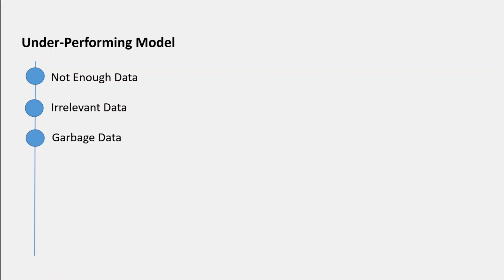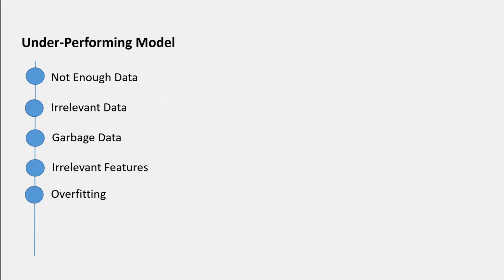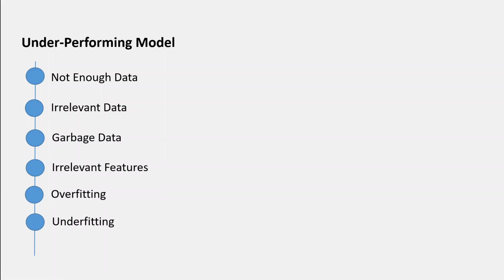Reasons Behind Under-Performant Model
This video shares reasons behind an under-performant machine learning model.